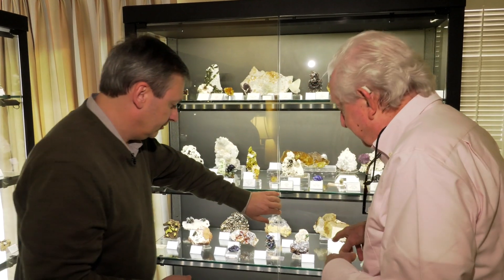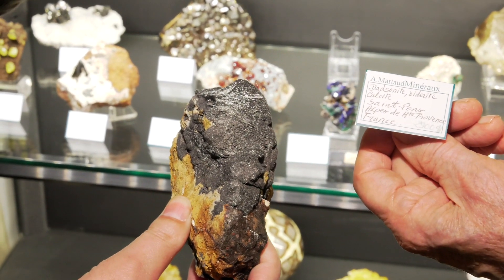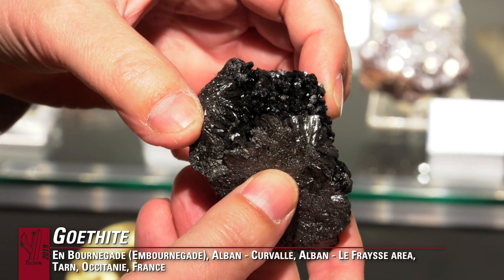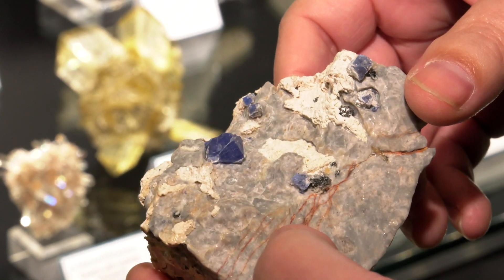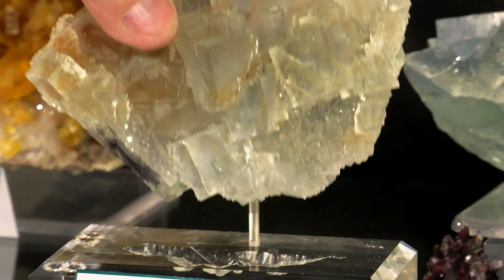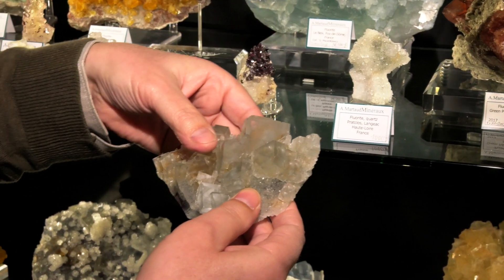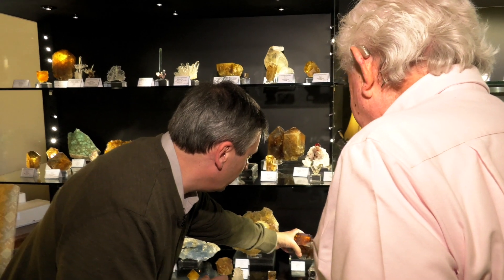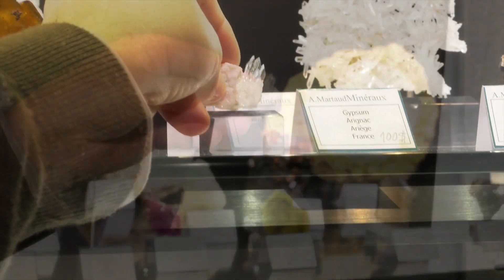Alain Martaud Minéraux - What's Hot In Tucson: 2019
Bob Jones, co-host of What's Hot In Tucson, heads up to the Westward Look Show and interviews Alain Martaud, co-host of What's Hot In Ste.Marie in this fun clip from What's Hot In Tucson: 2019. Alain is not only an incredibly accomplished field collector, he also always brings a fascination assortment of great minerals from Europe. European collecting is so much different from American collecting so we ALWAYS welcome the chance to learn more and expand our mineral knowledge and Alain is the perfect dealer to help us accomplish this!!!